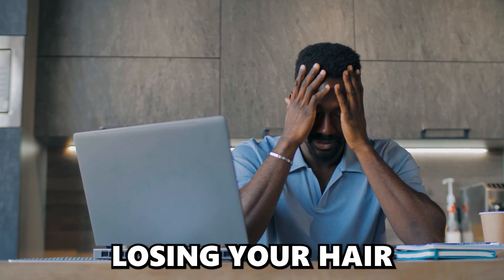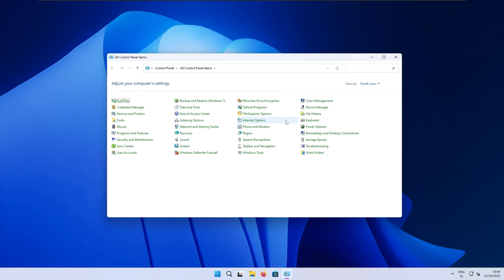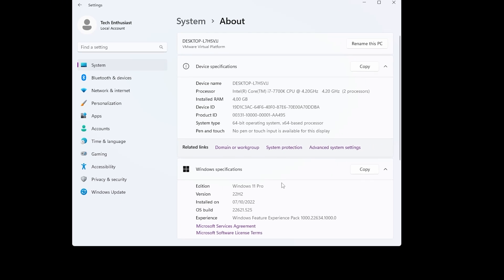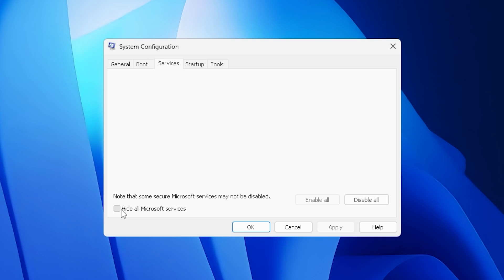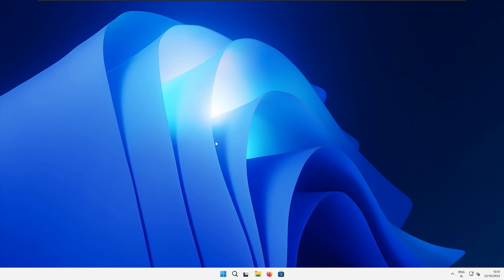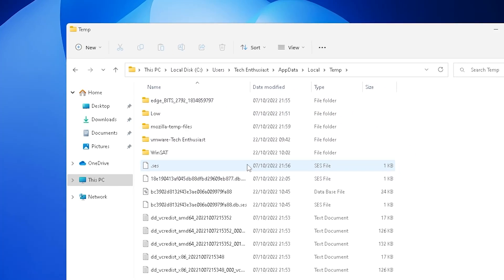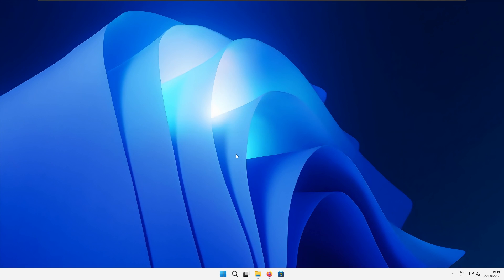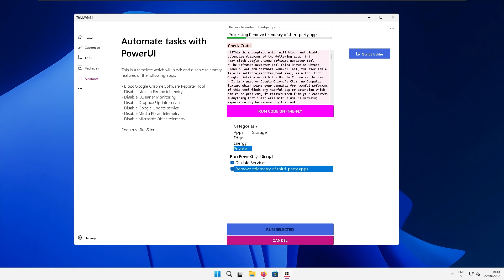How to Speed Up Windows 11 and Make It Faster (For Free)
Timestamps:
0:00 Intro
0:53 Power Plan Settings
1:34 Visual Effects Settings
2:22 Disable Startup apps and services
3:38 Indexing options
4:21 Drive and temp cleaning
6:00 Remove unused programs
6:33 Disable Windows services
7:45 Outro